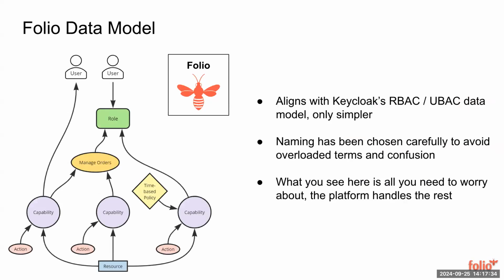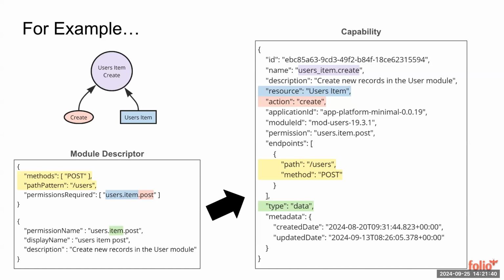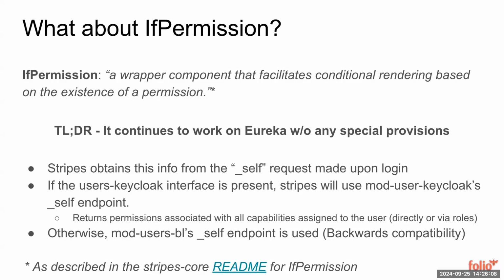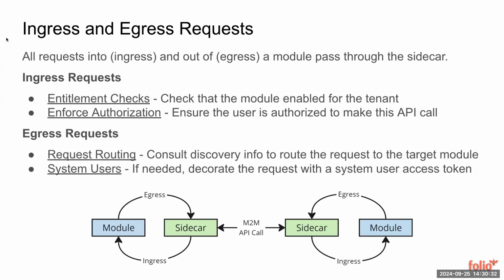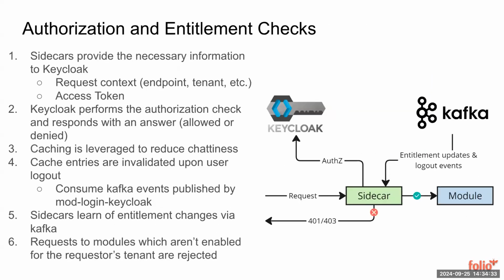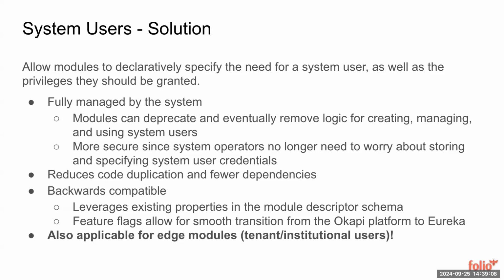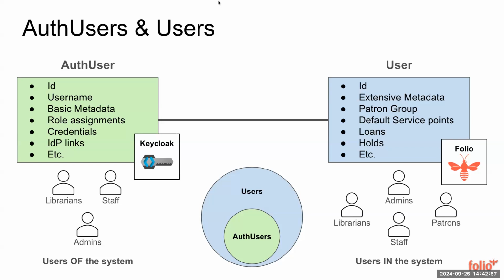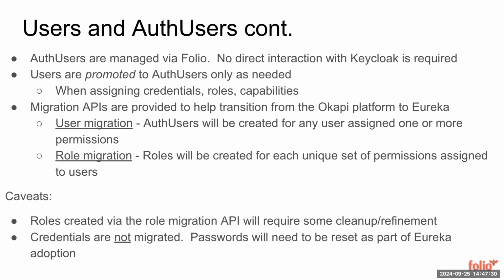Folio’s Next Generation AuthN/Z with Eureka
The Eureka Folio platform introduces Keycloak for handling all its authentication and authorization needs. This technical discussion gets into the details of how Keycloak integrates to Folio the benefits and possibilities that it brings.